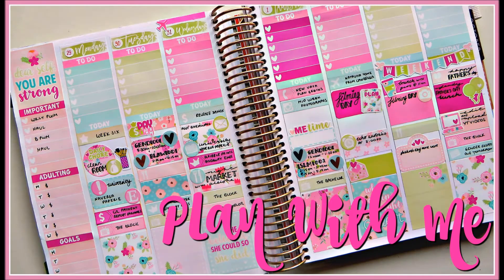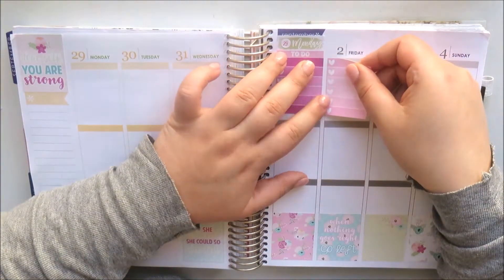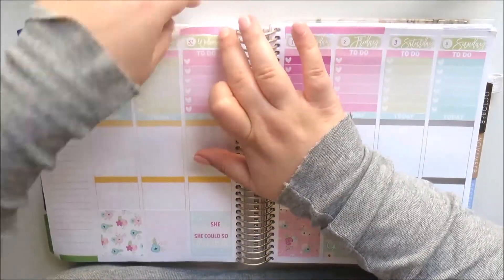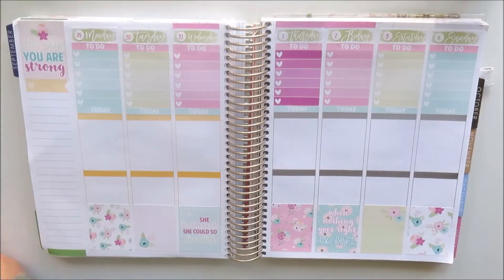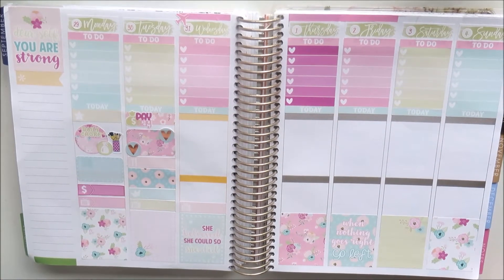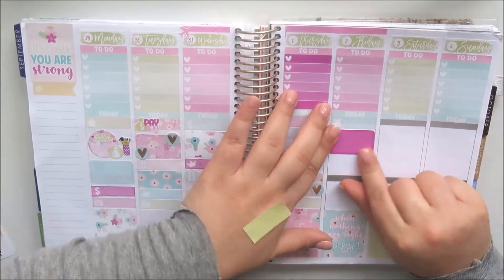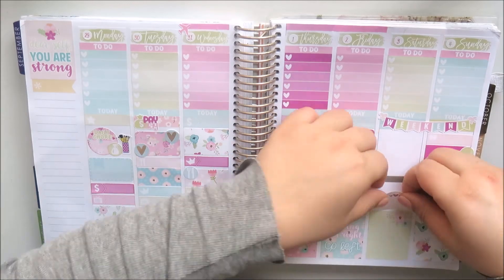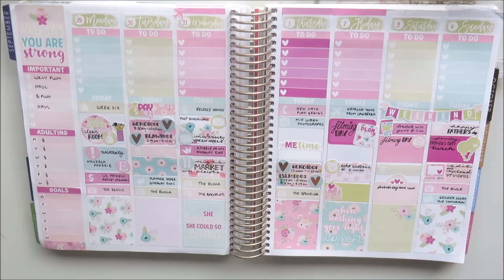Plan With Me - Bloom ft. Little Miss Paperie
Oh Hello Stationery Co - Shop using this and get $5 off your first purchase

Nails: SNS Manicure